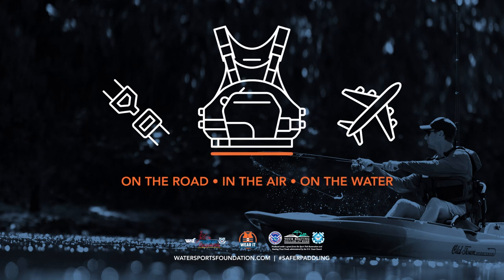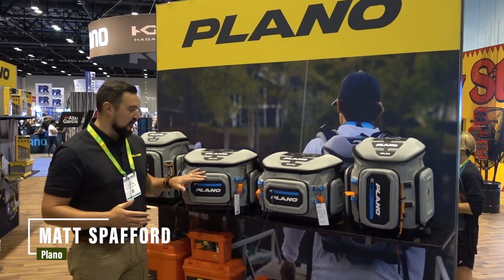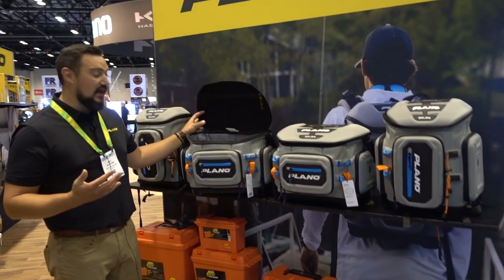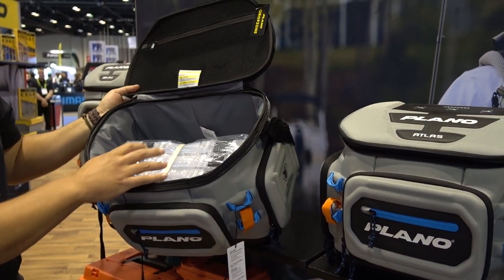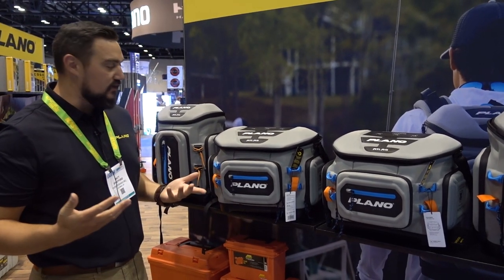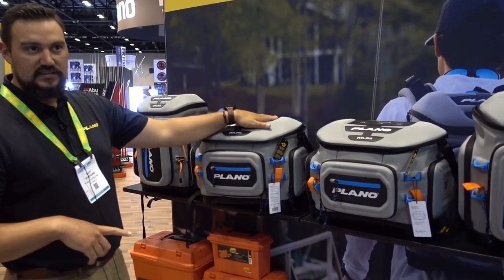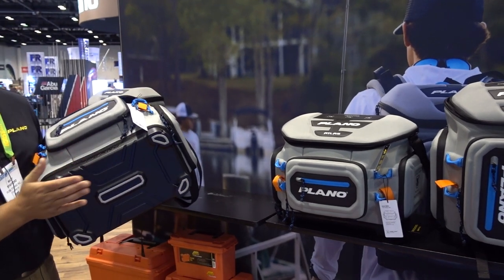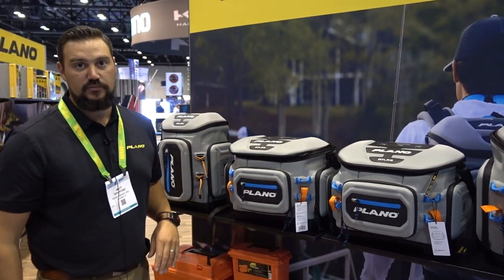Plano Atlas Tackle Bags | Gear Preview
Plano presents their Atlas tackle bags at ICAST 2023. Watch the video for a full product overview.